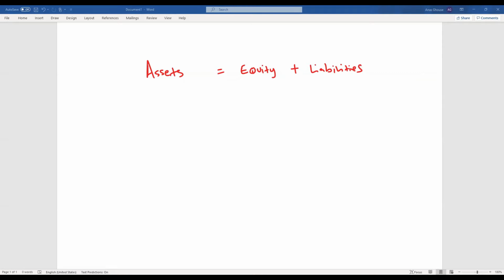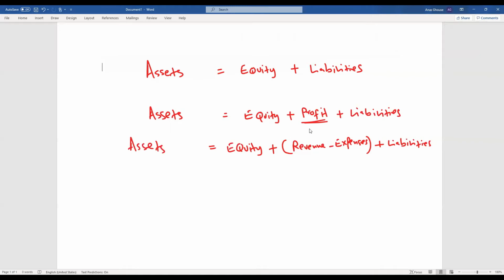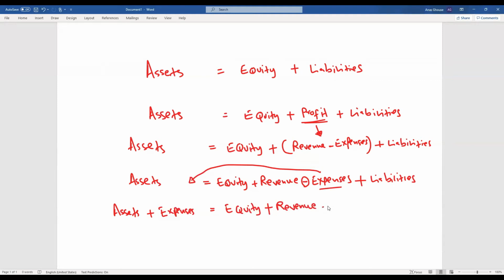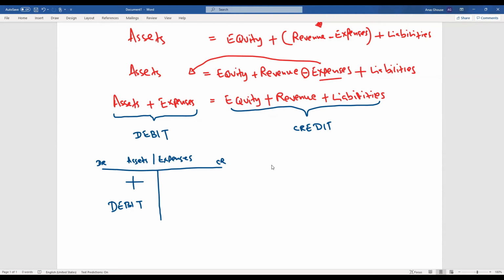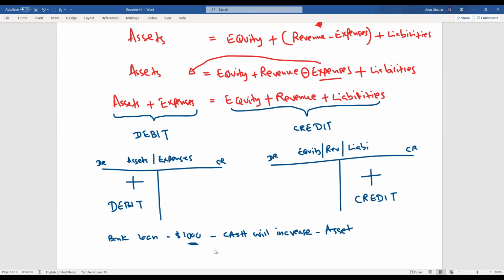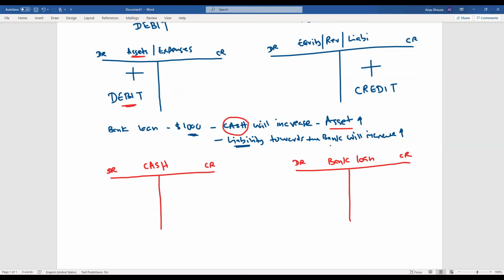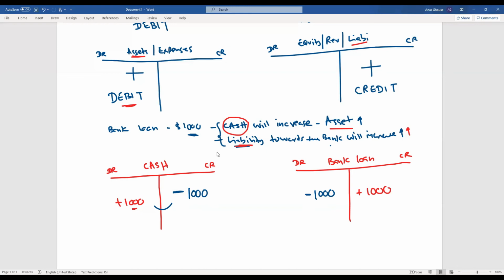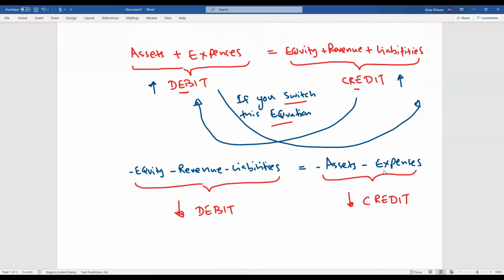Rules of Debit and Credit (Accounting Equation Simplified)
CA Foundation / AAT / ACCA / CIMA